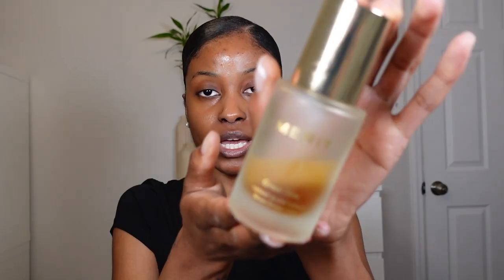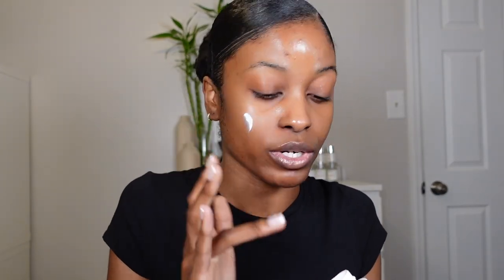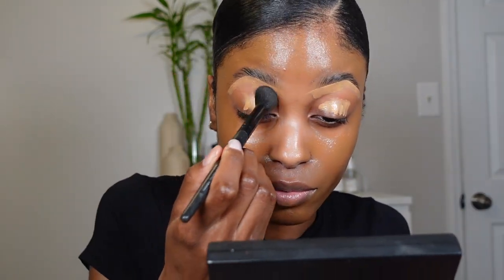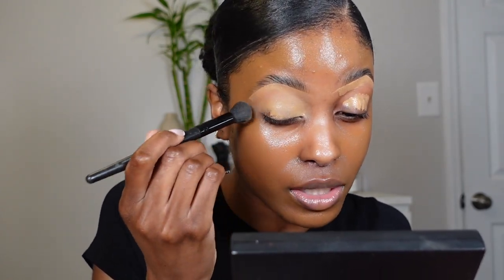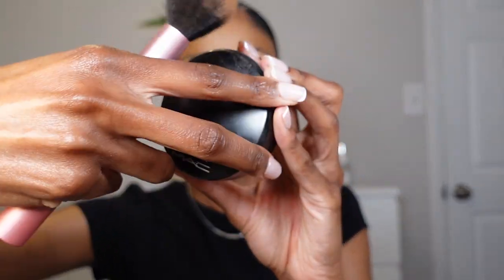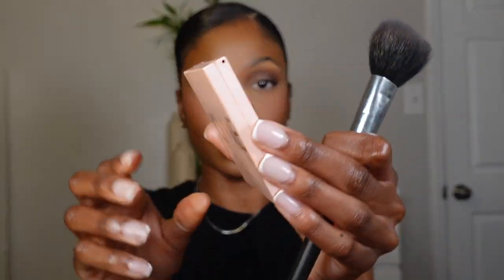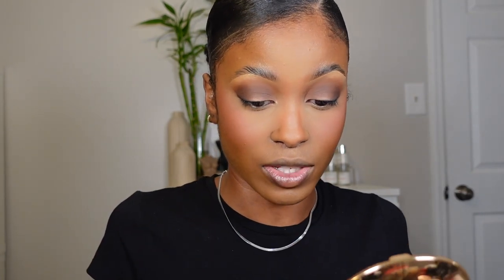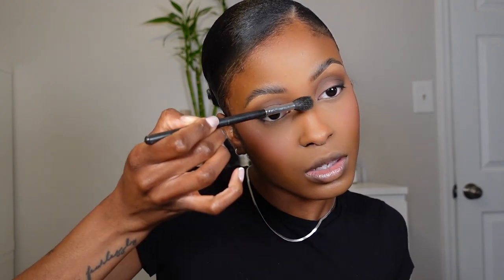MY FLAWLESS SOFT GLAM MAKEUP ROUTINE FOR WOC 2023 *DETAILED*| Bri Bbyy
Finally! Here’s my updated makeup routine for 2023 , I hope you all enjoy !🫶🏾

✨ PRODUCTS USED ✨
-Brows-
Mac 24 hour concealer nc48

-Face-
MILK Hydrogrip Primer
Makeup By Mario Foundation 230
MAC 24 hour Smooth wear concealer NC48
Tarte shape tape concealer tan deep honey
Huda Beauty Loose Setting Powder Banana Bread
Kylie Cosmetics Bronzer Tawni Mami
Smashbox Halo Sheer to Stay Color Tint Blush
Juvias Place Vol. 2 Blush Leena
Mac Extra Dimension Highlight Oh Darling
Mac mineralize skinfinsh Dark Deepest
Charlotte Tilbury Air Brush Flawless Finish Powder Tan 3
Mac Magic radiance Fix Plus
Charlotte Tilbury Air Brush Flawless Setting Spray

-Lips-
MAC Chestnut Liner
MAC Cork Liner
MAC Bare Bling Lipstick
MAC C-thru Lip Glass